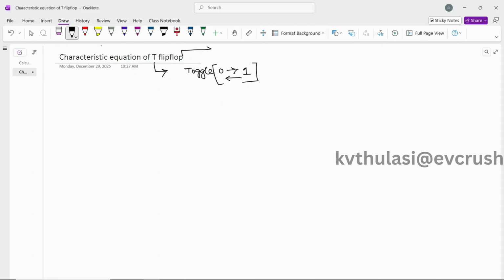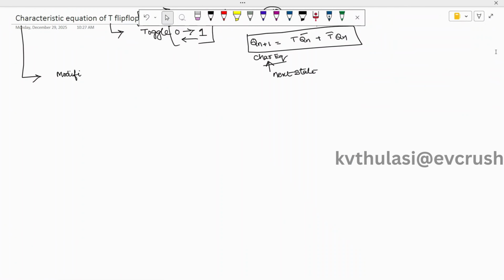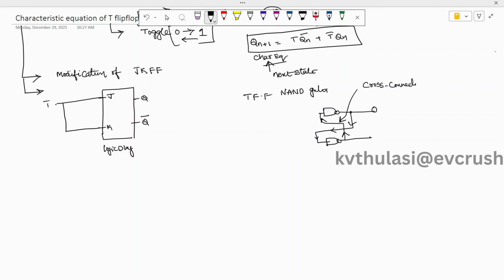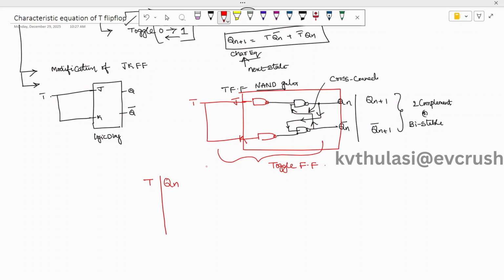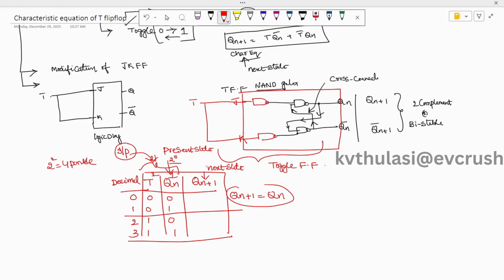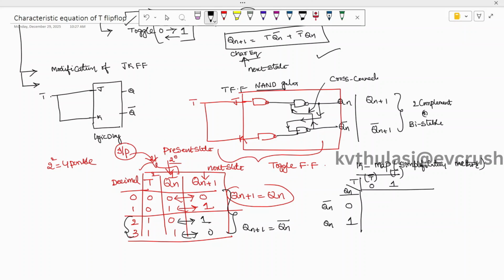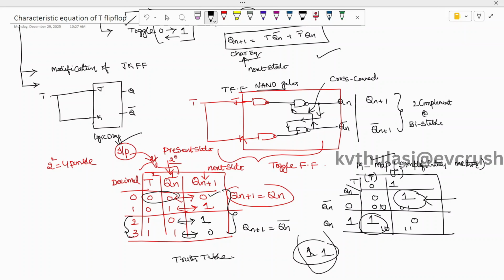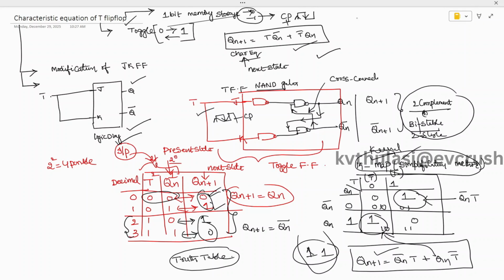Toggle (T) Flip-Flop 🔥 | Characteristic Equation Derivation | LIVE Lecture 30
Toggle (T) Flip-Flop characteristic equation derivation explained step-by-step with clear logic.
This LIVE Lecture 30 focuses on concept clarity for BEEE and digital electronics students.

In this lecture, you will learn:
• What is a T (Toggle) Flip-Flop
• Difference between JK and T Flip-Flop
• Truth table of T Flip-Flop
• Characteristic equation derivation
• Toggle operation explained clearly
• Exam-oriented and interview points

This session is useful for:
BEEE | EEE | ECE | Digital Electronics | First Year Engineering | Diploma Students

📌 Hashtags (Vertical Style – As Requested)